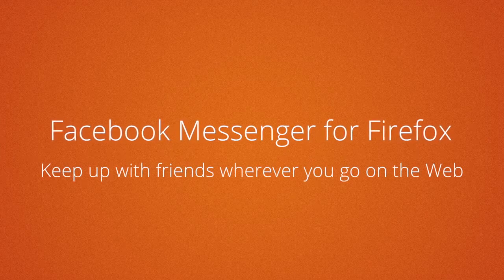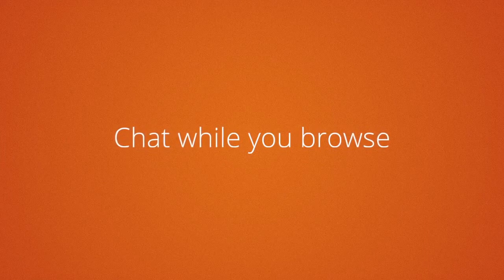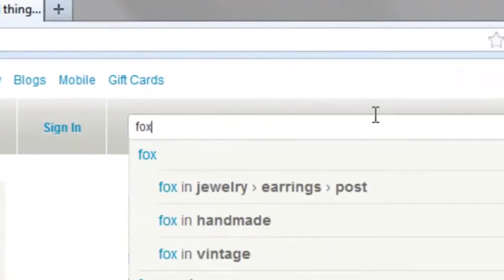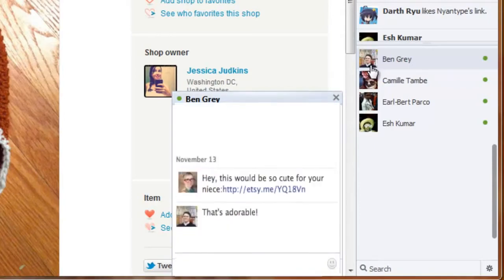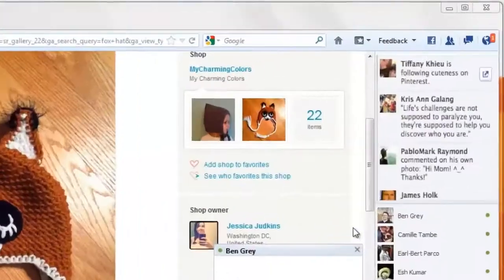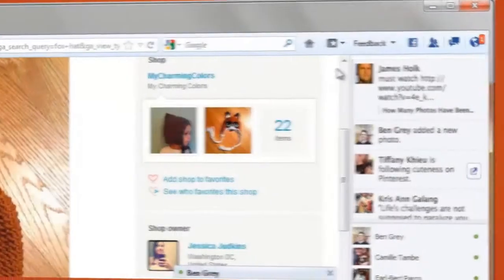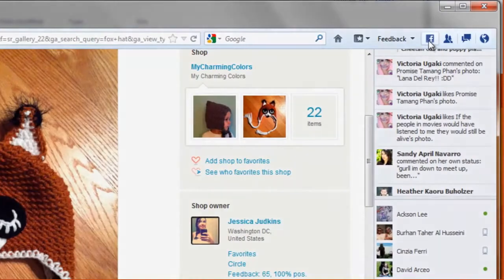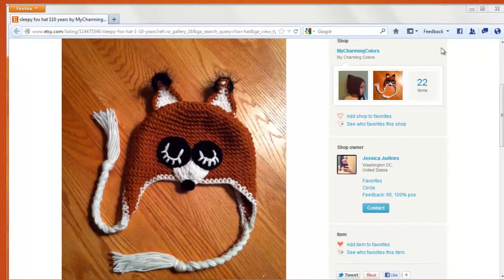Facebook「Firefox 專用即時通」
了解 Facebook「Firefox 專用即時通」如何讓您無時無刻與好友保持聯繫！

字幕翻譯 zh-tw subtitled by MozTW community, revision 4 on July 21, 2013
請至 Amara 協助我們改善字幕 Help us caption this video on Amara